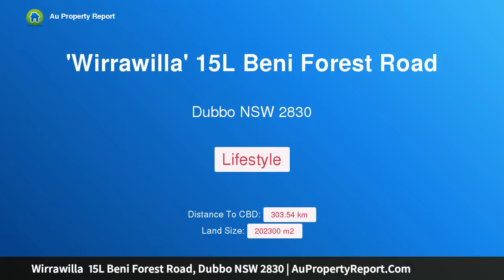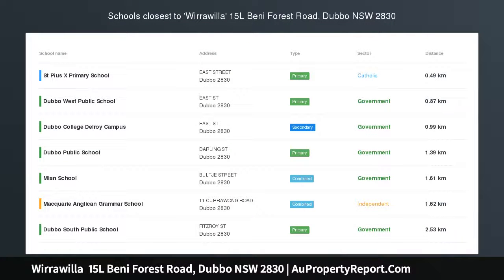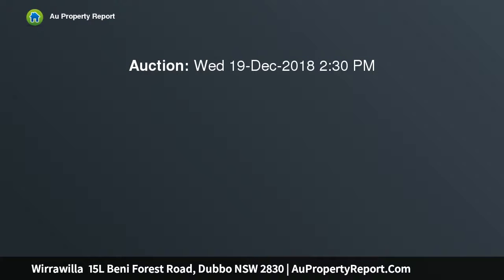Wirrawilla 15L Beni Forest Road, Dubbo NSW 2830 | AuPropertyReport.Com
Wirrawilla  15L Beni Forest Road, Dubbo NSW 2830
Property Type: lifestyle
Stunning Rural Residence